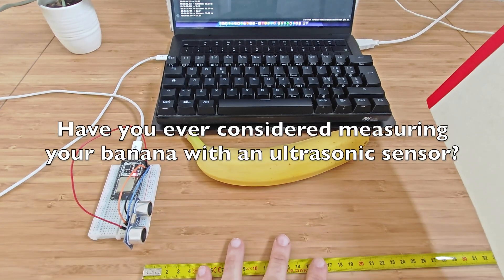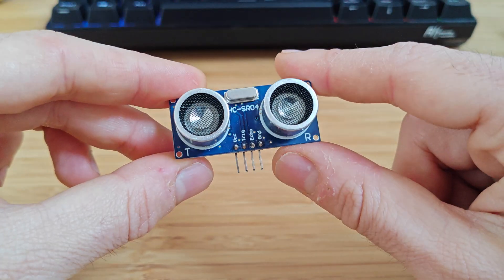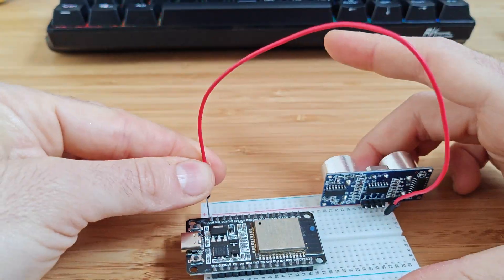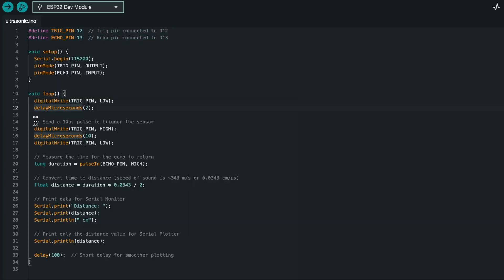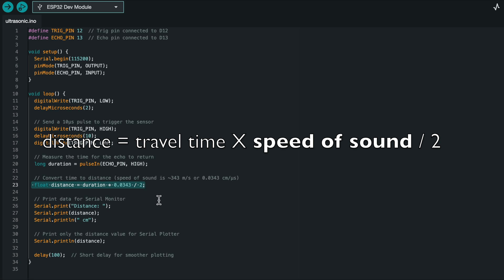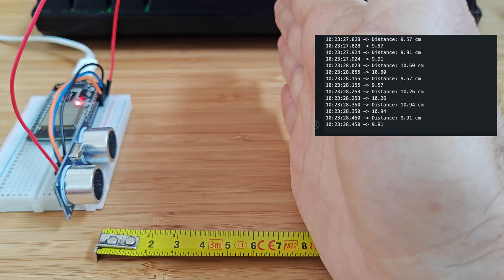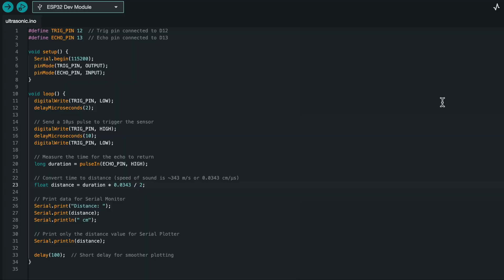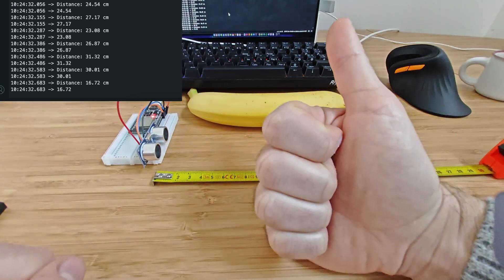Getting started with ESP32: Ultrasonic Sensor Tutorial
In this video, we're going to explore the amazing capabilities of the ESP32 microcontroller by combining it with an ultrasonic sensor! We'll show you how to connect and program the sensor to the ESP32 board, and demonstrate some exciting projects that you can build using this powerful combination. From obstacle detection to distance measurement, we'll dive into the world of ultrasonic sensing and explore the endless possibilities that this technology has to offer. So, if you're ready to take your ESP32 projects to the next level, be sure to watch until the end!

Components I used:

Ultrasonic Sensors